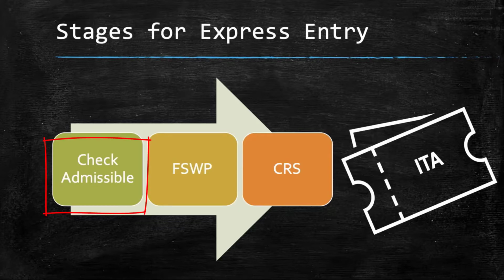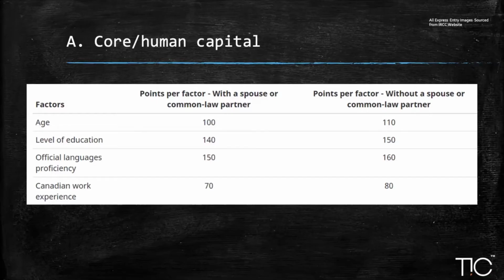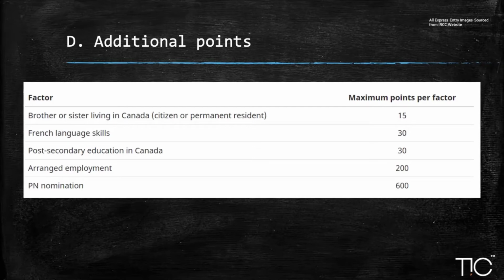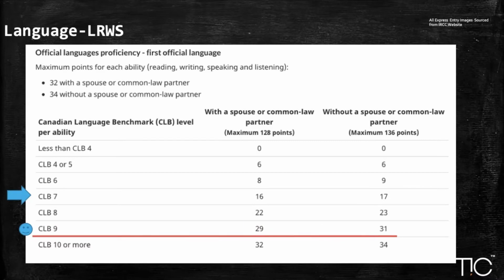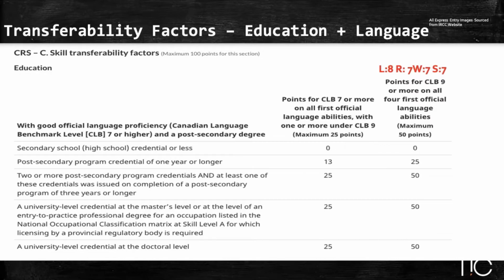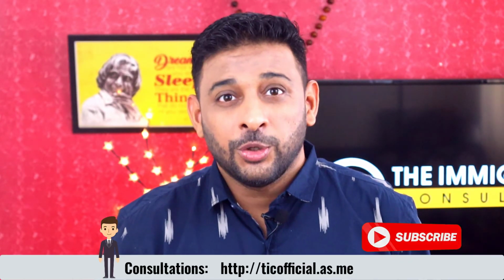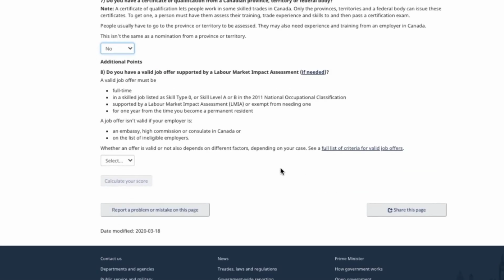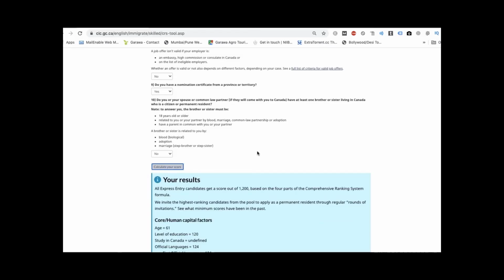How To Calculate Your CRS Score for the Express Entry Draw?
How To Calculate Your CRS Score for the Express Entry Draw? The process for Canada Immigration 2021 Explained In 20 minutes. This program is for experienced workers with foreign work experience who want to immigrate to Canada permanently under Express Entry Canada 202.

How does the CRS system work and the factor that would comprise of your  CRS score?
A. Core/human capital +
B. Spouse or common-law partner +
C. Transferability factors
D. Additional points

Sectional Factors
Should you satisfy all therequirements, your application will be assessed based on:
1. Age
2. Education
3. Work experience
4. Language
5. Transferability factors
6. Additional Points

The importance of the   and how it could determine if you receive your Canada PR or not

These aspects belong to a 1200-point grid utilized to assess your score  for the Comprehensive Ranking Score (CRS score). Your CRS score will determine if you immigrate to to canada or not.

We like to be different from your regular or average immigration agents! We believe in today’s day, and age people need to the informed and guided on the right pathway in their immigration journey to Canada. Our videos are specially designed to assist you with the DIY process. With our team of Canadian Immigration Lawyers, we consider ourselves blessed to hold your hand every step of the way and show you the ins and outs of the Canadian Immigration process.

About this YouTube Channel?
On this channel, Jason from The Immigration Consultants helps you with your immigration journey to Canada. This is an easy way to learn the process via video guaranteed to make your immigration journey better. During your journey, there are so many things you are needed to remember, and by using this simple method, we help you with your process.

What do we expect in return?
If you find our videos to be interesting, all we need for you are your blessings!

Secrets to Drafting A Reference Letter to Immigrate to Canada - 10 Easy Steps for Express Entry 2020

Immigration, Refugees and Citizenship Canada (IRCC) Proof of funds – Skilled immigrants (Express Entry)

Canada immigration Explained in 15 minutes: Federal Skilled Worker Program (FSWP) - Part 1

Canada is one of the easiest countries to immigrate. In case you wish to immigrate to Canada, our team of Canadian Immigration lawyers will assist you in getting your Canadian Permanent Residency.

Canon M50
Audio- BOYA by M1 3.5mm Condenser Lavalier Microphone
This VIDEO was EDITED with Camtasia 2020

I am not an Immigration Consultant/Lawyer; thus, this presentation reflects my own (amateur) understanding of the underlying issue. However, the presentation is based on many online sources, and probably is correct in general -you can (and should always verify everything by yourself.

The goal of this channel is to educate viewers and share everything I know about Canadian Immigration.